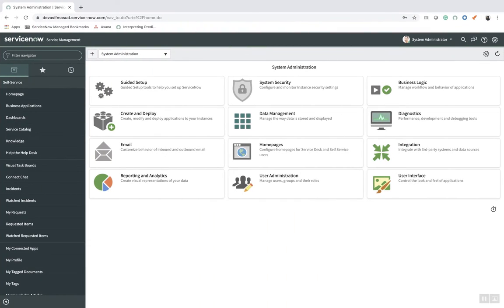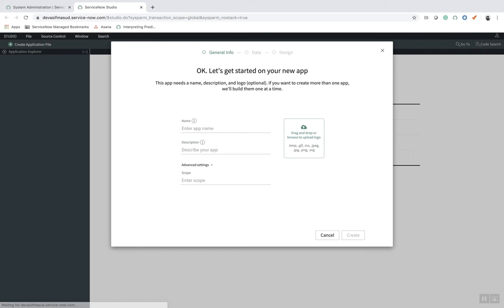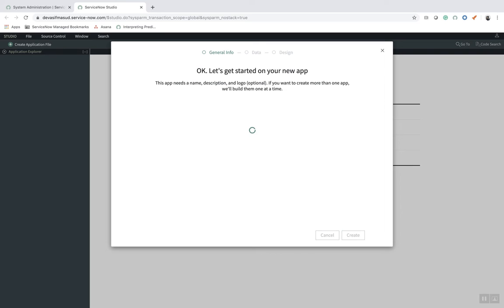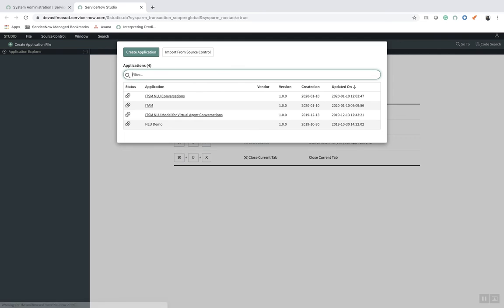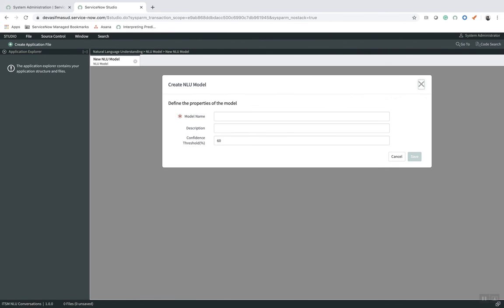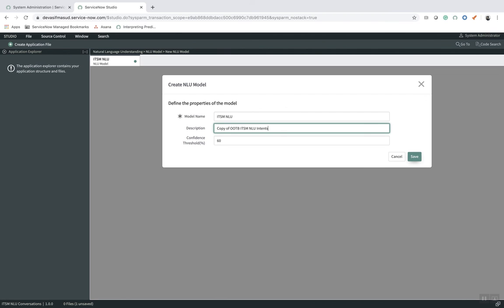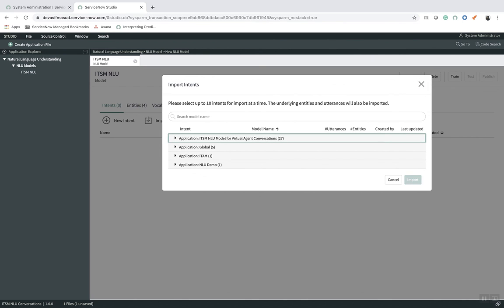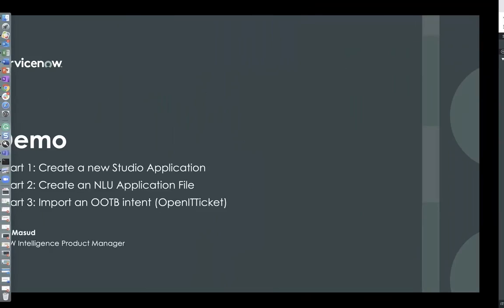Part 1 of 2 How to Extend the Delivered ITSM NLU Models